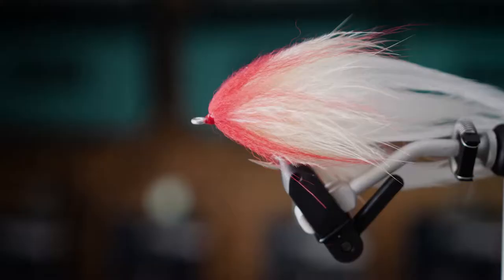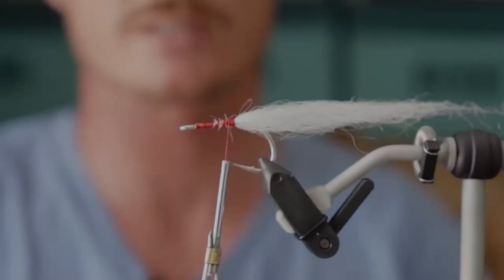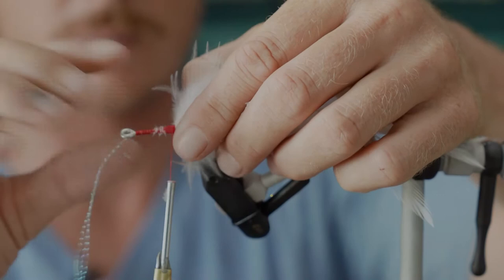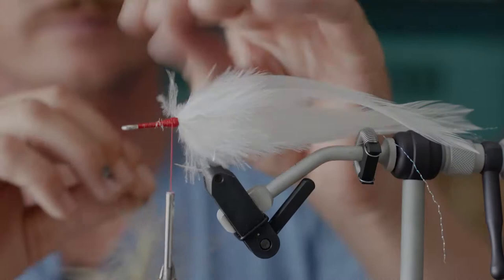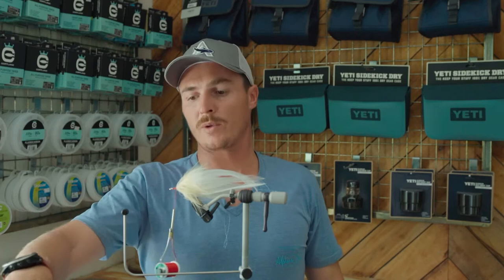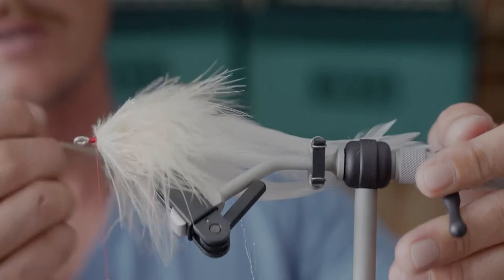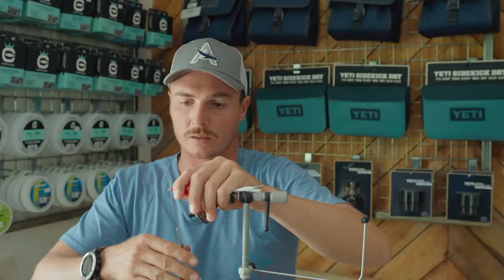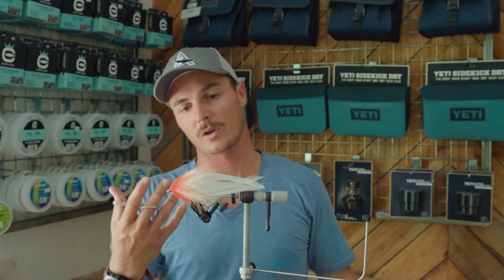The Fly Tying Station - The L.R.R.H (Little Red Riding Hood)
The Fly Tying Station presents a step-by-step tutorial on how to tie the L.R.R.H. (Little Red Riding Hood) presented by Alphonse Fishing Co. guide, Stuart Webb.

This redheaded fly is known to attract the attention of the ‘gangster of the flats’, better known as the giant trevally.